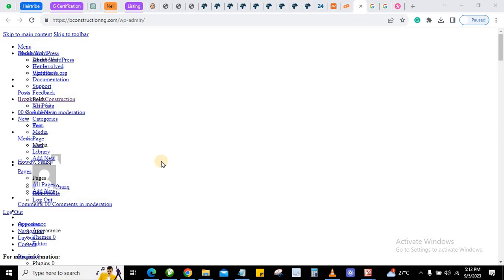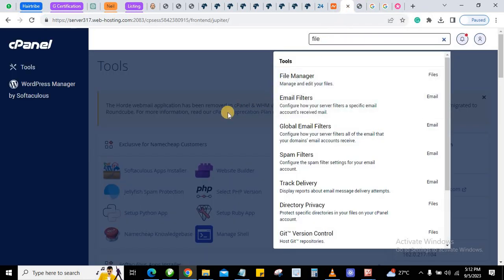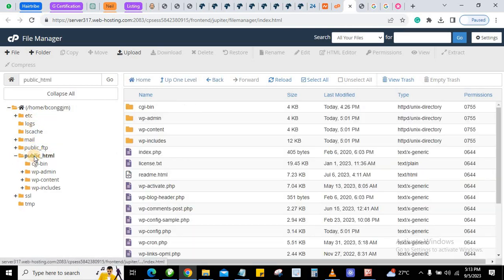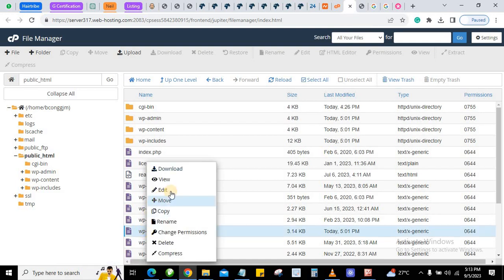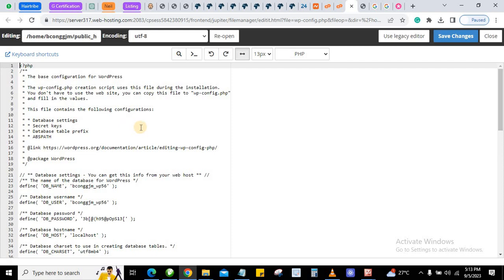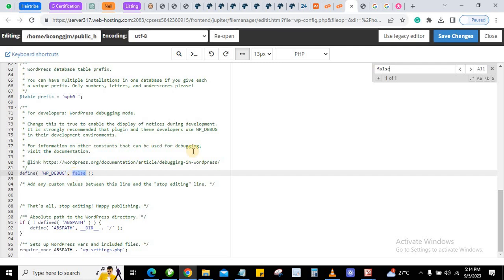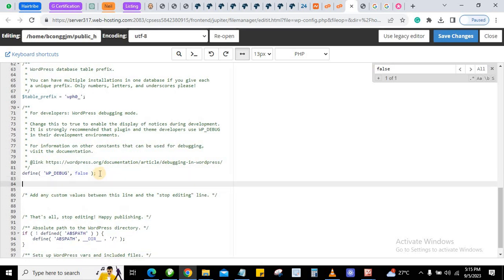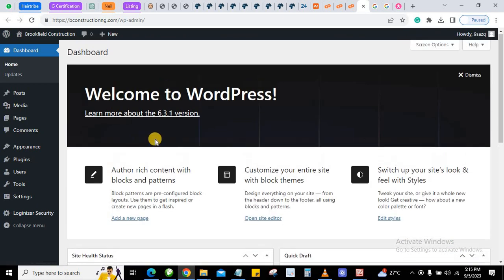WordPress Admin Panel Dashboard not loading correctly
Use this line of code to fix Wordpress Admin Panel not loading correctly.

define('CONCATENATE_SCRIPTS', false);

Steps.

✅ 1. Login to your Cpanel

✅ 2. Locate file manager and click on it

✅ 3. Find your domain root folder and click on it

✅ 4. Locate wp-config.php file

✅ 5. Right-click on it and click edit

✅ 6. Click edit if there is a pop up window

✅ 7. Find the line of code in the video and paste this one 👉 define('CONCATENATE_SCRIPTS', false); beneath it and click save.

✅ 8. Refresh your WordPress backend

Also, see

How to Start Email Marketing For Free

How To Create a Website Free of Charge